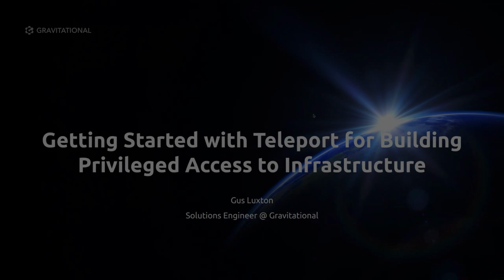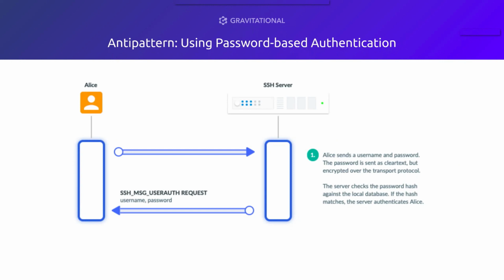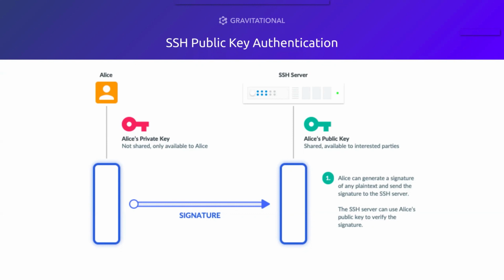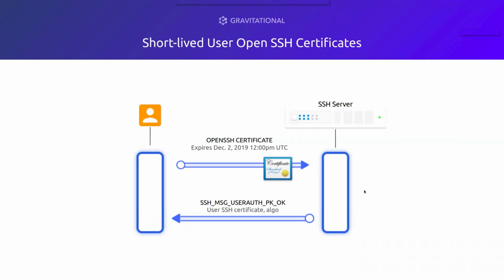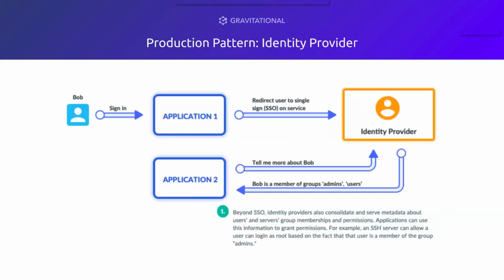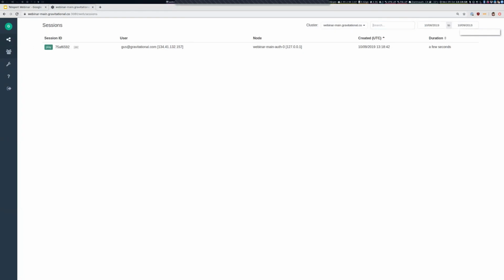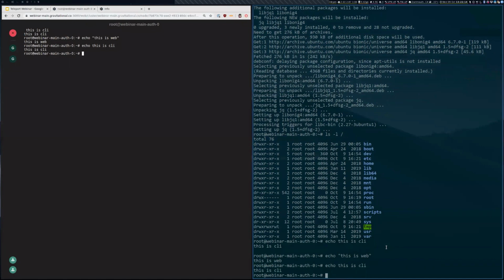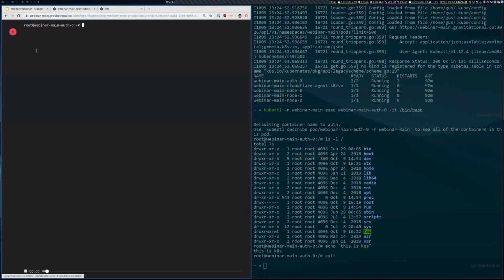Teleport Overview Webinar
This is a recording of a webinar demo of Teleport by Gravitational, a privileged access management solution for securing on-premises and multi-cloud environments. In this presentation, we provided an overview of Teleport, walk through a live demonstration of popular features such as certificate authentication, SSO-integration for role-based access control (RBAC), session recording, and Kubernetes authentication and roles.